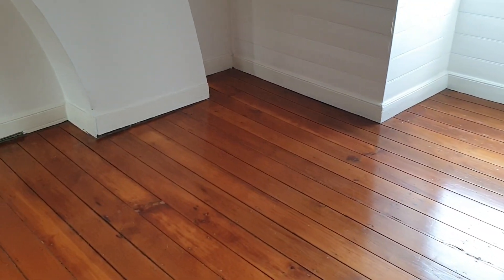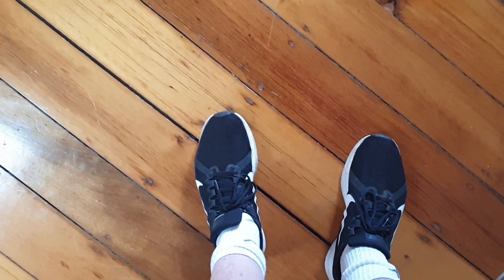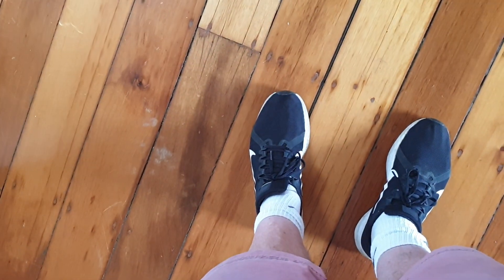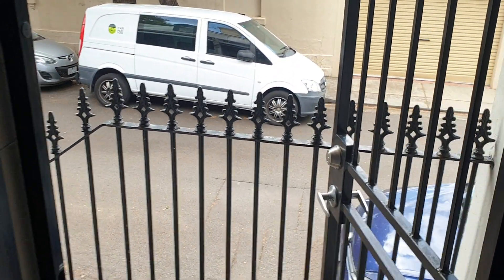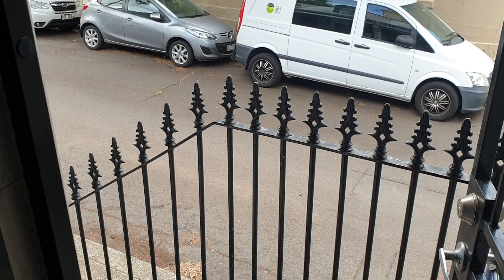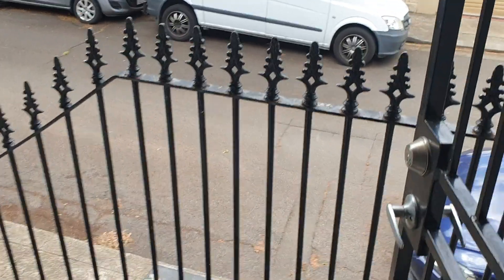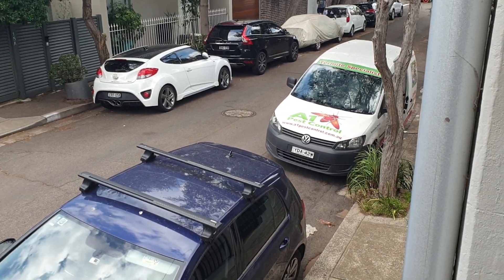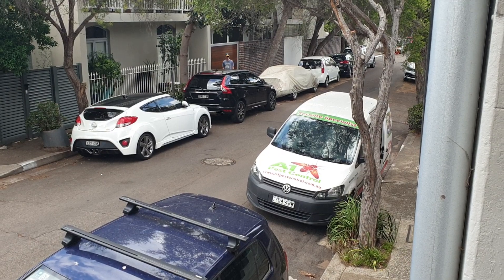End of Lease Flea Treatment- A1 Pest Control Camperdown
End of lease flea treatment pest control in the suburb of Camperdown.